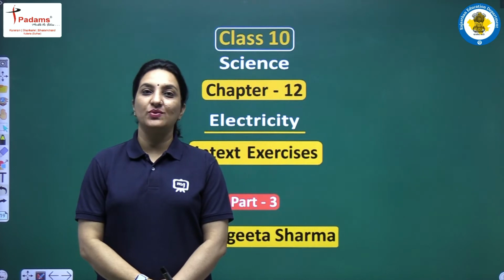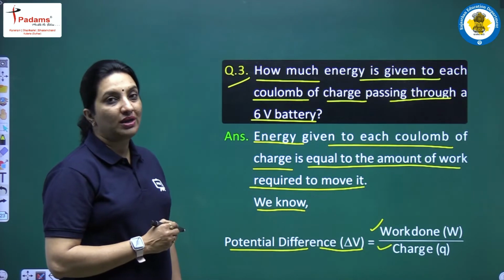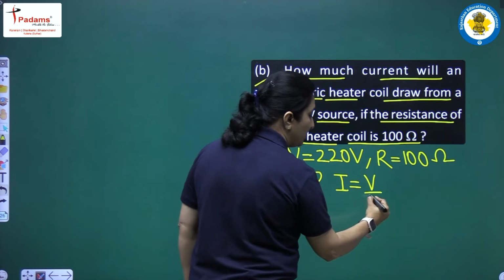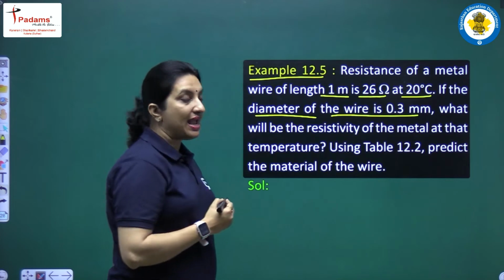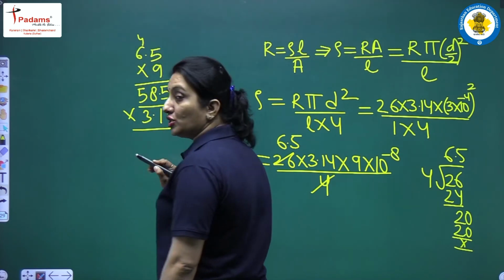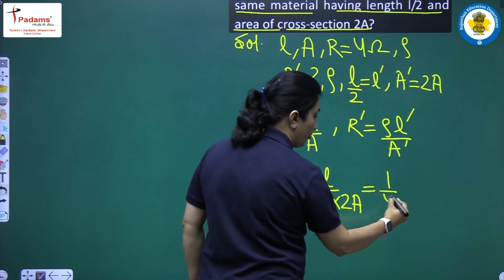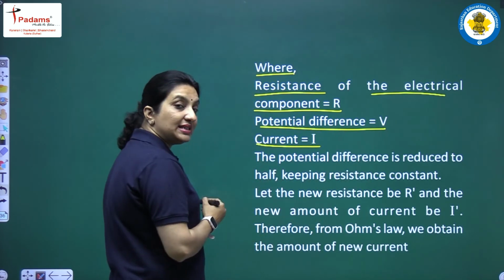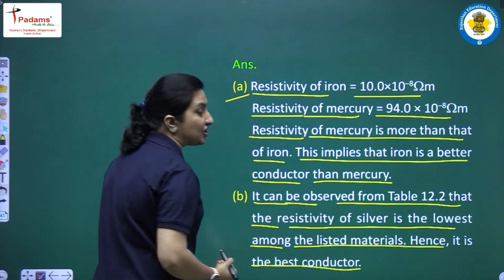Class 10 Science Chapter 12 | Electricity Class 10 Full Chapter | CBSE NCERT Science Class 10